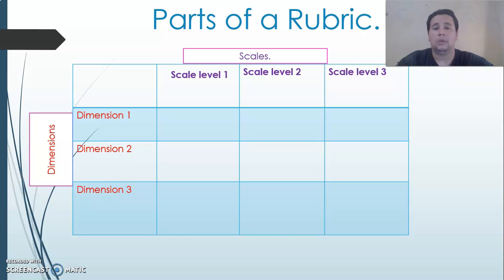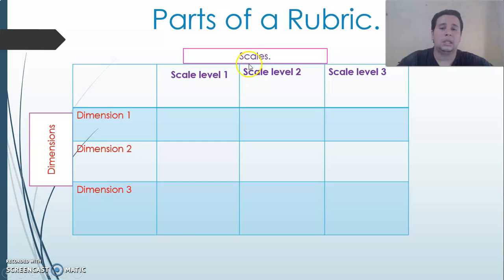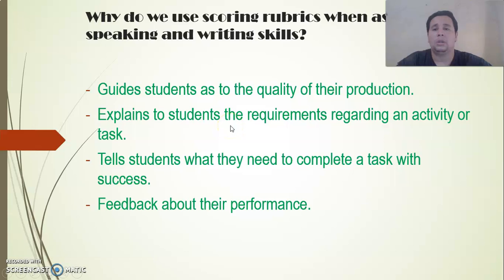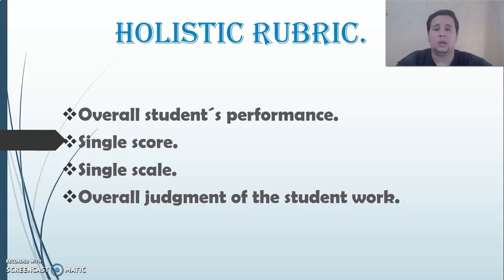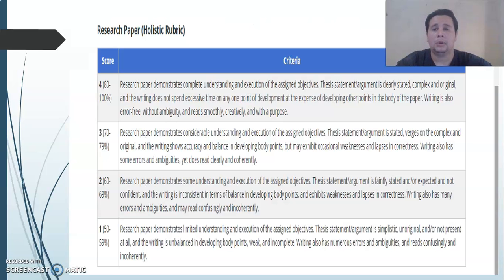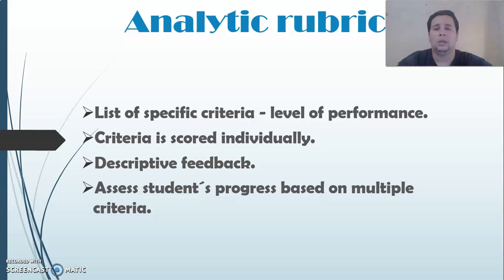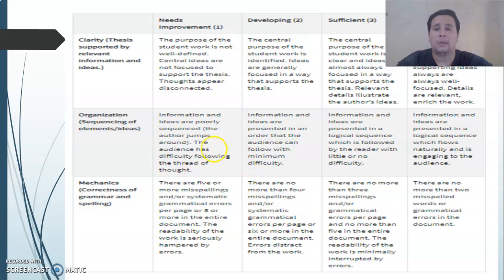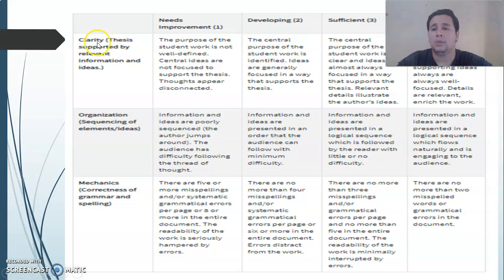Scoring rubric and evaluation.